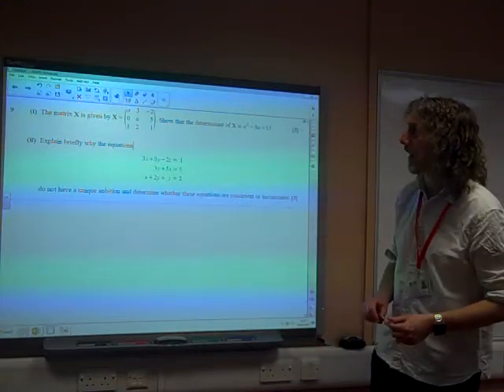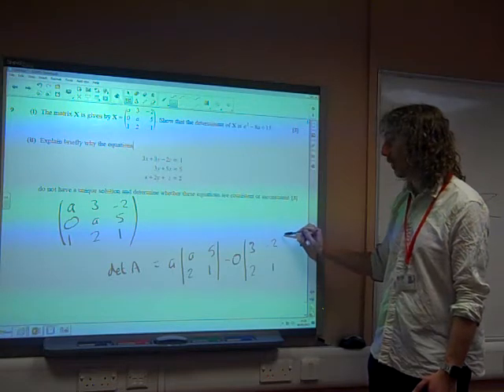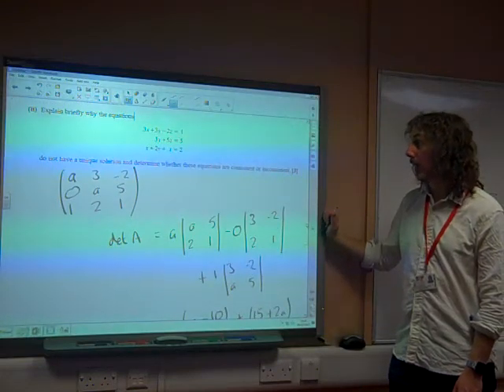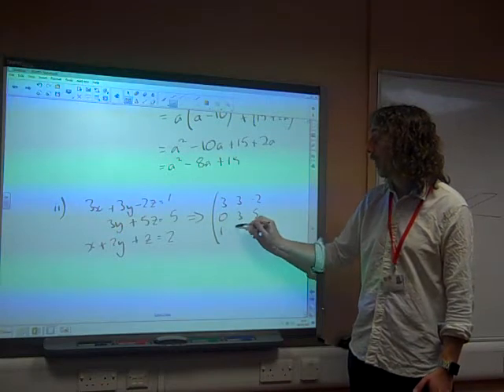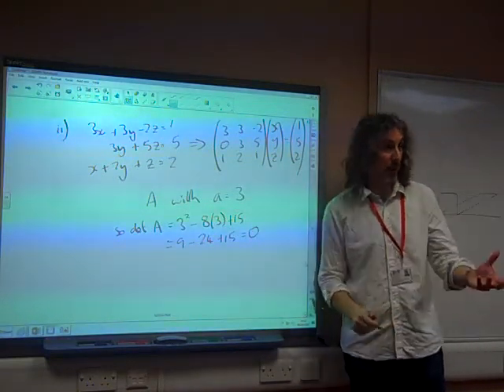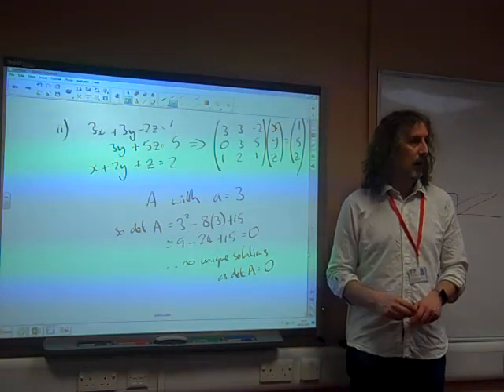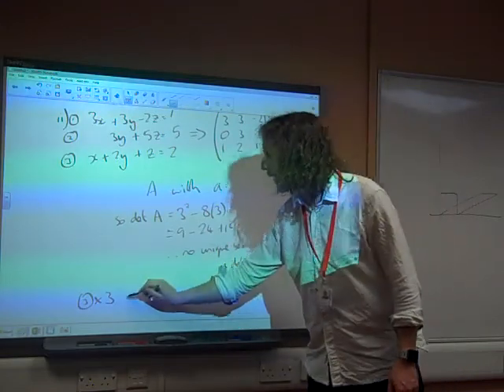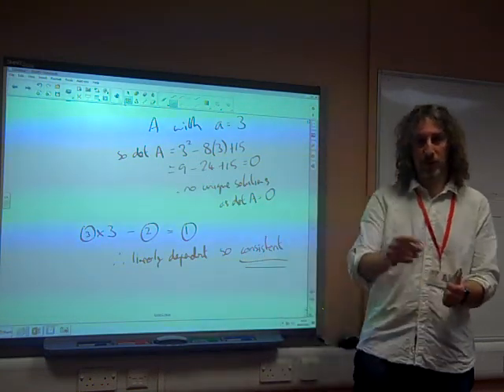FP1 3x3 Matrices OCR Summer 2016 q9